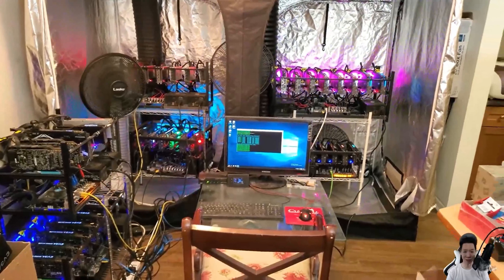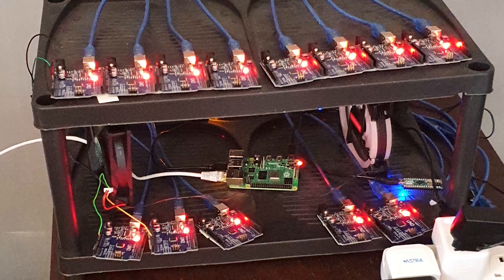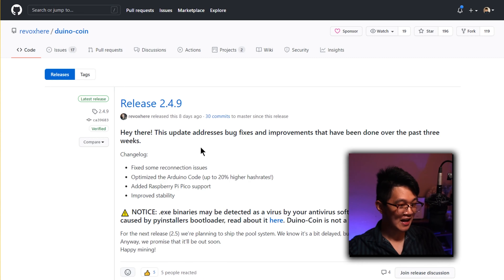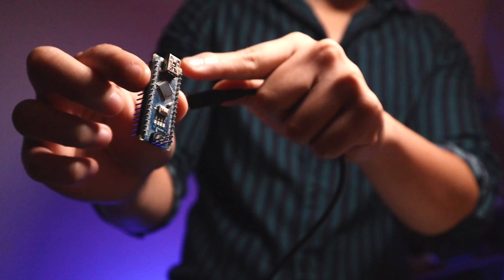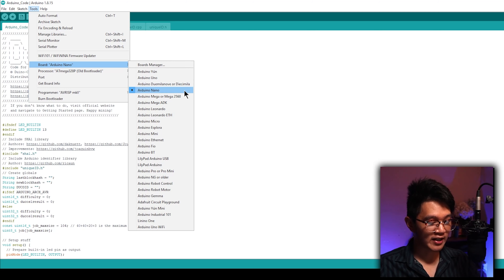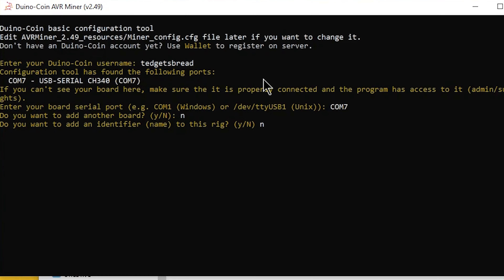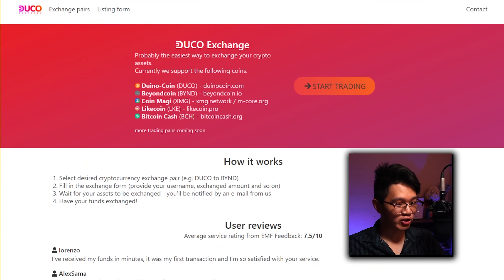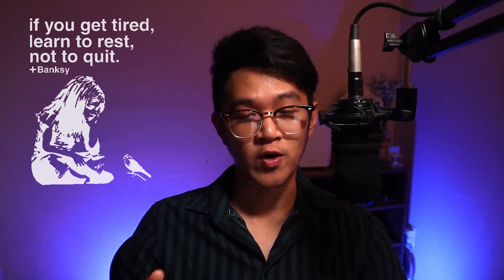I Built The CHEAPEST Crypto Mining Rig: DuinoCoin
I Built a Cheap Mining Rig that Mines DuinoCoin. This is an educational tutorial on How To Mine Duino Coin. I go through step by step exactly what you need to do to get started mining crypto.

Any of these Arduinos will work:

🟢 Nano from the OG Arduino Team
🟢 Uno Kit
🟢 Uno From the OG Arduino Team

Start a DuinoCooin Rig!

Charging Stations:
🟢 7 Ports
🟢 24 Ports

🟢Monitor Electric Usage

🔑 Amazon Link to Ledger

Duino Coin was founded by Robert Piotrowski, a 17 year old from Poland, and since then, he's been able to gather a team of developers and contributors to create an awesome project.

From the Duino Coin Whitepapers rev 5:
Duino Coin has no intention of becoming the best, biggest, or most modern crypto.
Duino Coin has no intention of rediscovering privacy either.
Duino Coin does not use complicated systems, algorithms or solutions.
And it won't Because with thousands of different crypto coins in the world they will find it in a few minutes.

However, DuinoCoin is distinguished by its instant transactions, the ability to acquire coins in various ways on a large number of platforms, global availability, cost effectiveness, openness, simplicity, ease of exchange, and friendly growing community of avid miners who also want to contribute to our project.

DuinoCoin is meant to be a platform that allows people to learn something and at the same time earn some money (thanks to already existing exchange services)

Why did we create Duino Coin?
Simply saying, there are many cryptocurrencies available but most of
them can be mined only using powerful CPUs, GPUs or ASICs to make
some real money.
We wanted to change that, so that’s how DuinoCoin started. It is also a
great example for teaching how crypto-coins work thanks to its heavily
commented, open-source code.

What do we want to achieve?
The main goal was to create a cryptocurrency capable of mining on
Arduino boards, regular computers and other devices with low
computing power.
Since the system we've created is working really well (just look at the
amount of users!) we are now expanding our project in many ways,
including adding new ways of getting coins, expanding our audience and
making mining as fair as possible for every device - in short - improving
what we have

Why is Duino-Coin centralized?
Making Arduino and other low powered devices not only profitable, but
just possible would be impossible to maintain if the coin was
decentralized. Some people don’t like this idea, but this is the sacrifice
we had to make to be able to put our idea into a working system that has
fair rewards for practically every device.
We’re not the first centralized cryptocurrency, for example, Ripple (XRP) -
it’s centralized and it’s going very strong.
I, as a founder of Duino-Coin think that decentralization doesn't make
much sense: why bother downloading blockchains or other useless
things if 99% people don’t care about it and just want to easily use the
coin without waiting ages for stuff to load.
Storing stuff inside a secure server also ensures the funds won't be lost.
Quoting developer of leading crypto mining software, xmr-stak: "This is
the cryptocurrency world. Everyone is looking out for themselves. What
your friend is trying to do is advance his social position by giving you bad
financial advice. [...] Because just like privacy [decentralization] is just an
empty marketing slogan [...]".

I haven't met anyone that had problems with centralized crypto. If you
don’t like that idea then there is nothing stopping you from using another
cryptocurrency. All in all - it’s your choice.